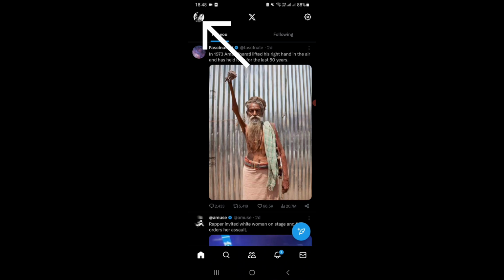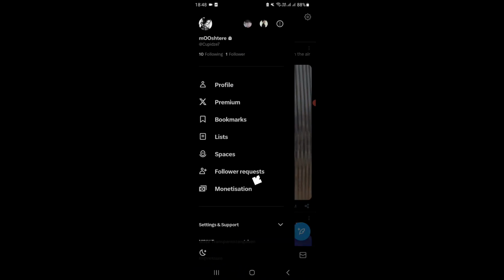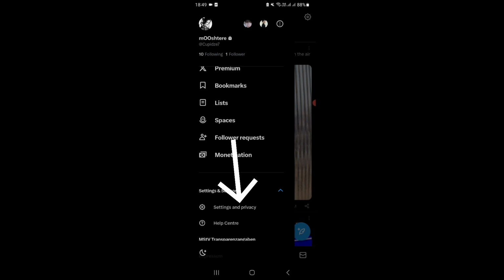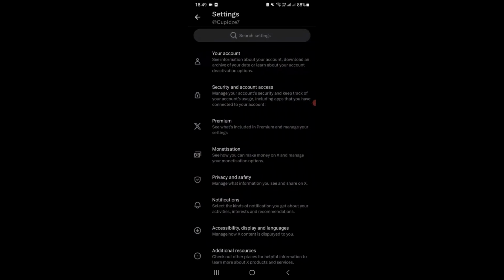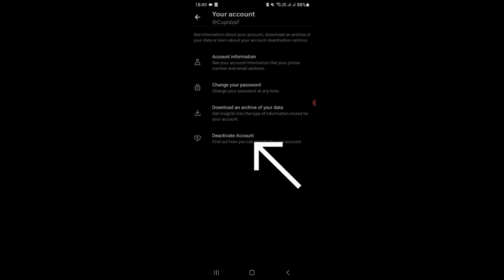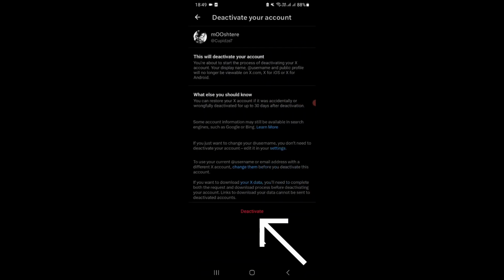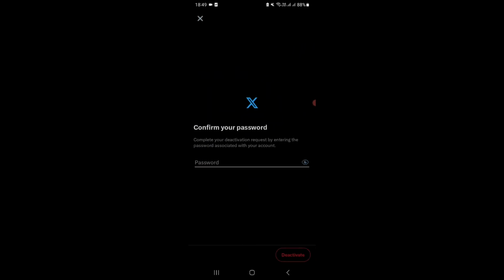How to Delete your Twitter Account || Web Solution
delete twitter account / deactivate twitter / lock twitter / uninstall twitter / freeze twitter /

Welcome to Web Solution! Today, we're addressing a significant decision — deleting your Twitter account. Whether you're looking for a fresh start, taking a social media break, or have a specific reason, we've got you covered with a step-by-step guide.

📌 Why Delete Your Twitter Account?
Discover the reasons behind deleting a Twitter account and learn how this decision can impact your online presence.

🗑️ What You'll Learn:

Step-by-step instructions on how to delete your Twitter account permanently.
Tips for managing account deactivation and potential considerations.

🚀 Let's Dive In:
Join me as we navigate through the Twitter settings, uncovering the steps to delete your Twitter account securely. This tutorial is designed for users of all experience levels, ensuring that everyone can make informed decisions about their social media presence.

🌐 Ready to Take the Leap? Let's jump into the settings and learn how to delete your Twitter account together!

This is a tech channel, where information related to internet, Mobile and desktop application is provided for the purpose of learning.